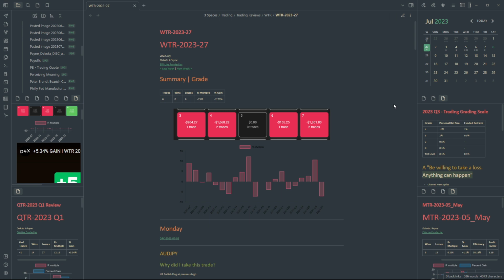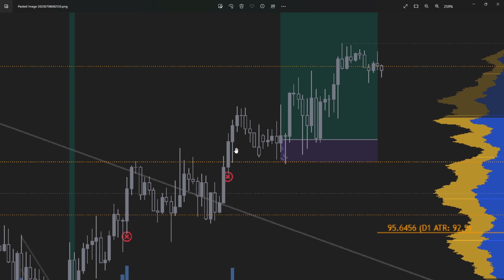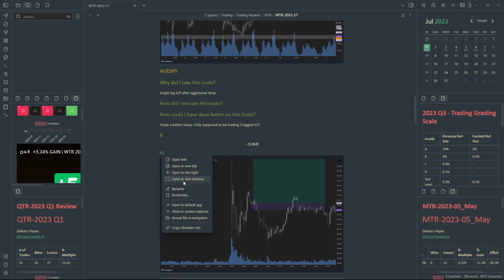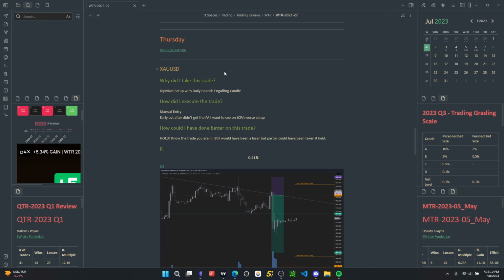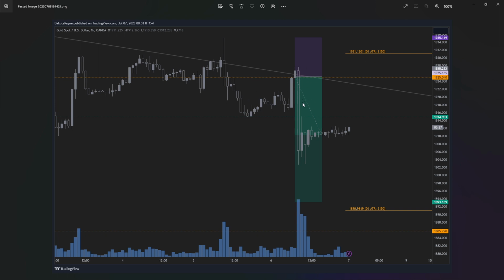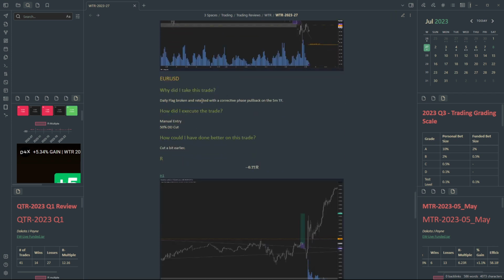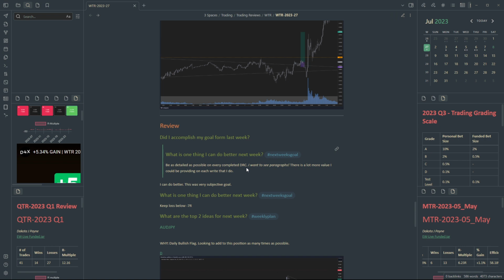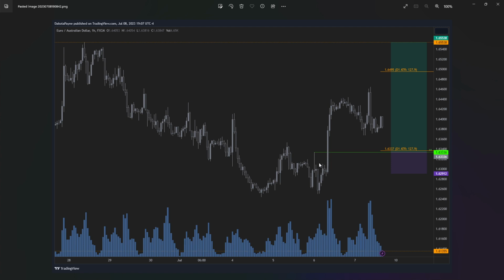NO WINS THIS WEEK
Weekly Trading Review of July 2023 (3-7).

00:00 Intro
00:28 Summary
01:24 AUDJPY -1.03
03:23 AUDJPY -1.8
04:27 AUDJPY -2.28
06:40 XAUUSD -0.21
09:12 AUDJPY -1
10:51 EURUSD -0.77
12:28 Review
13:35 Ideas